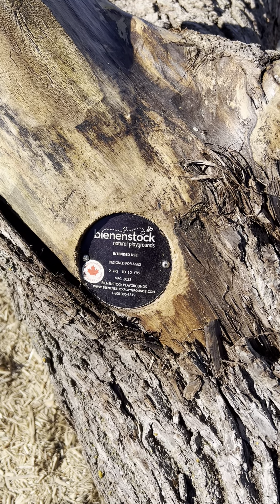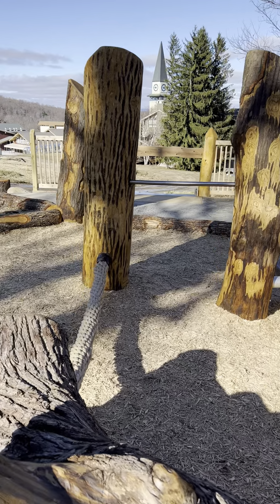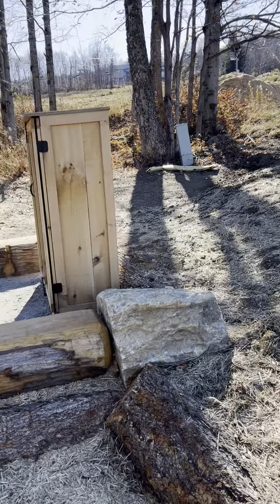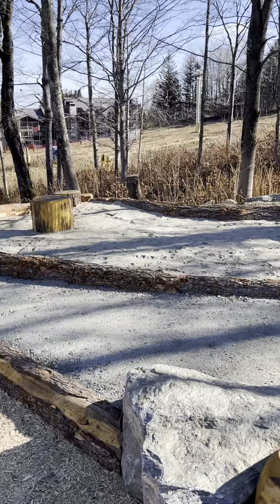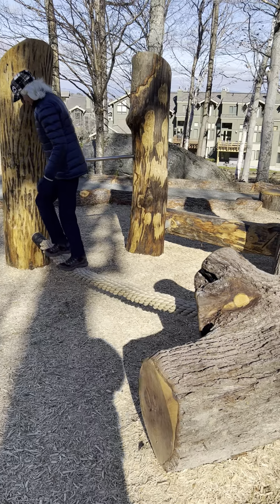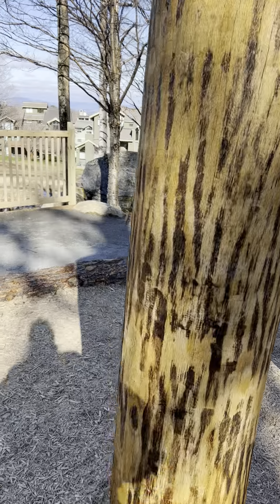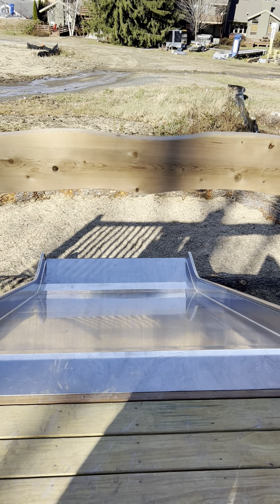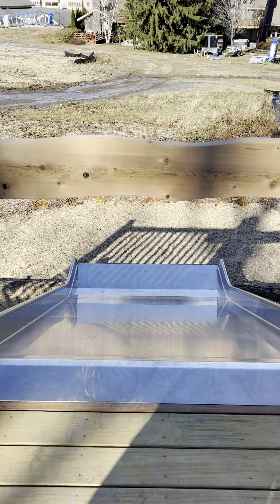11/12/23 The Big Man checking out the on slope playground.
New addition to the Learning Area.